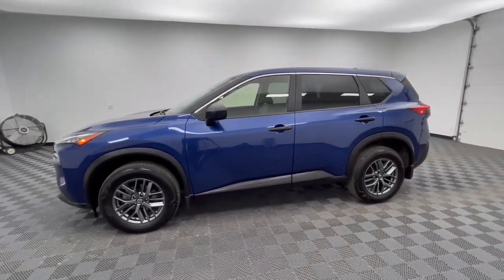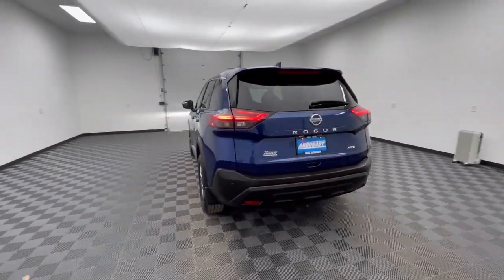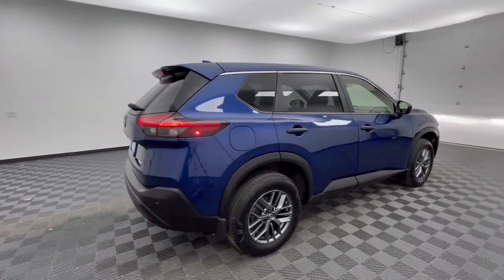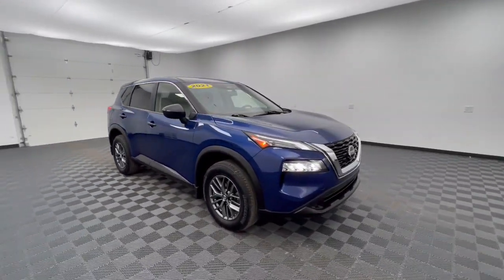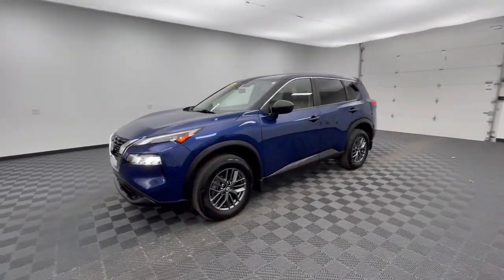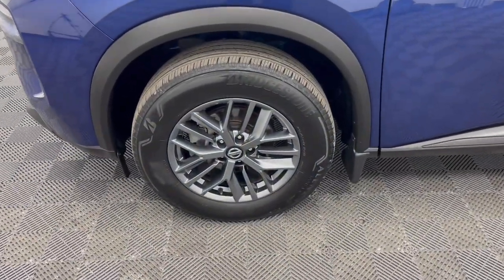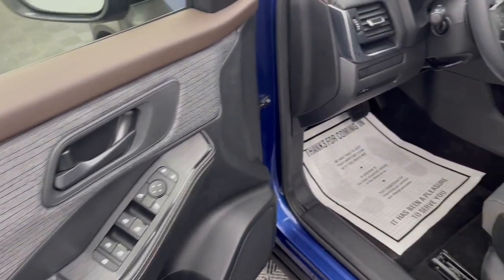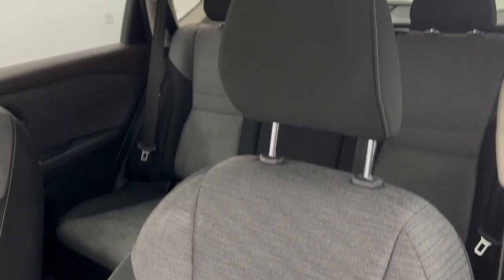2021 Nissan Rogue Troy, Tipp City, West Milton, Piqua, Dayton S16265T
Caspian Blue Metallic Used 2021 Nissan Rogue available in 3230 South County Road, Troy, Ohio at Dave Arbogast Ford. Servicing the Troy, Tipp City, West Milton, Piqua, Dayton, area.

3230 South County Road 25A

Caspian Blue Metallic AWD Bluetooth Backup Camera Push Button Start AWD 17 Aluminum Alloy Wheels AM/FM Radio Auto High-beam Headlights Cloth Seat Trim Cruise Control Delay-off headlights Front Bucket Seats Fully automatic headlights NissanConnect featuring Apple CarPlay and Android Auto Rear Parking Sensors Spoiler Telescoping steering wheel Tilt steering wheel.brbrbrDAVE ARBOGAST IS ONE OF THE TOP 100 FRANCHISE USED CAR DEALERS IN THE USA! Come find out why! for more photos! *See Dealer For Specific Equipment* Dealer Disclosure: Sales Tax Title License Fee Registration Fee $250 Dealer Documentary Fee are additional to the advertised price.